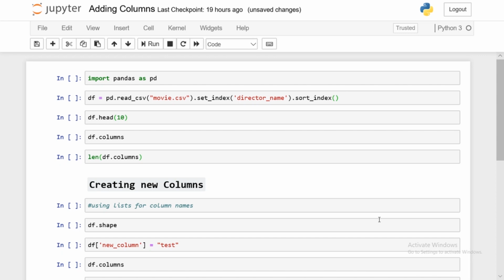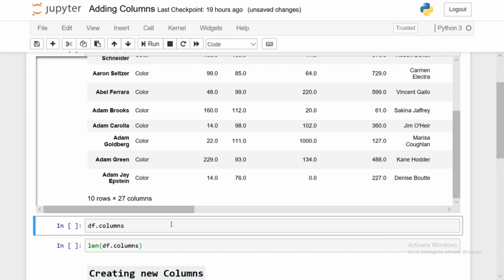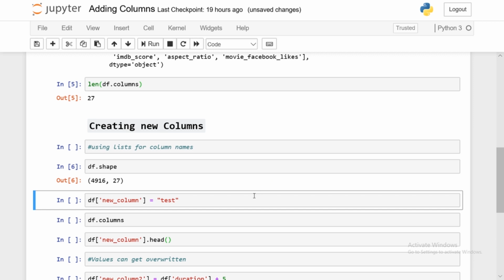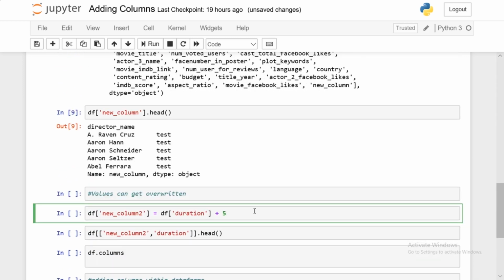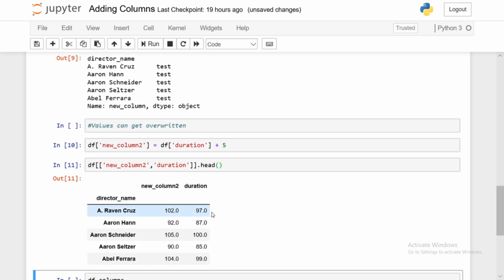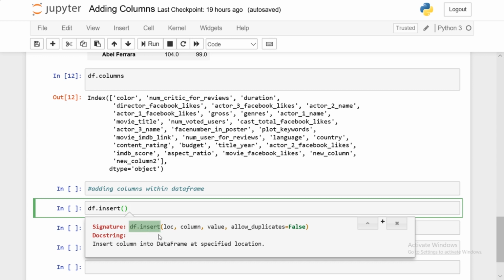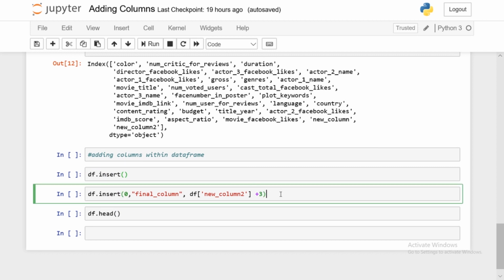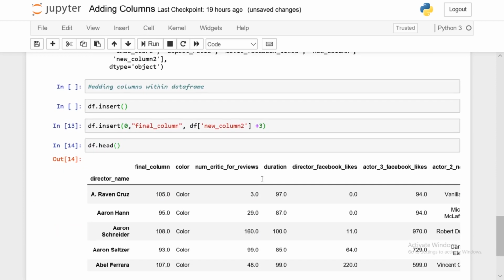Python Data Analysis | Data Science Tutorials #5 Adding Columns to Dataframe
How to Add Row and Columns in Pandas. In this video continue our Python Data Analysis with Pandas series.
Once we have created a DataFrame in Pandas, we may need to modify it if new information is obtained. We may also need to
create new columns based on manipulation of previous data as part of our data analysis strategy.

In this video we will do just that:

learn how to add rows and columns in Pandas.

We will also touch upon df.insert(), which allows us to manipulate
the location of adding columns as well.